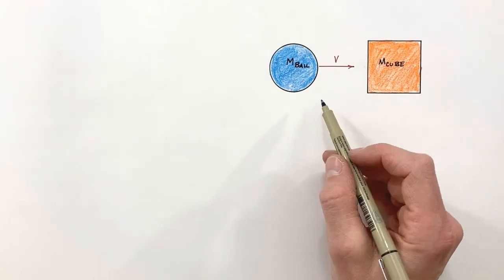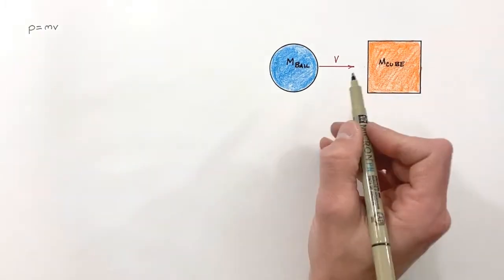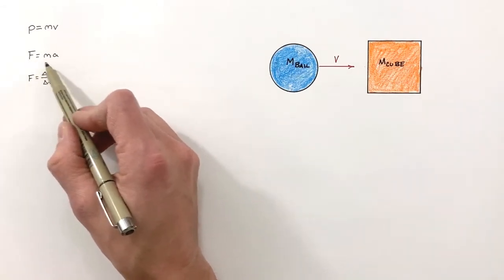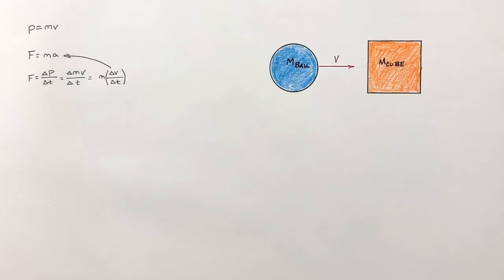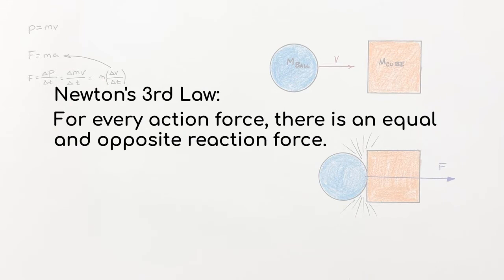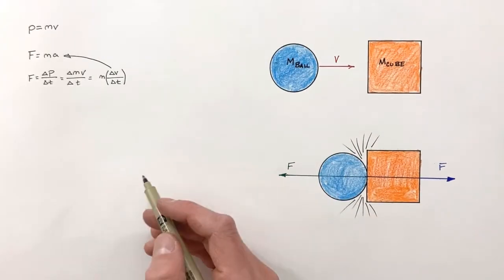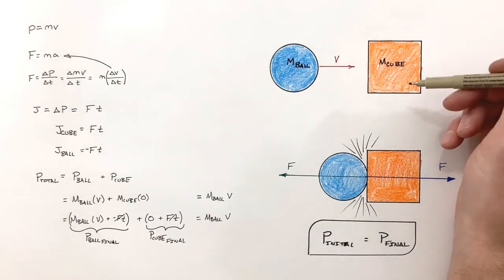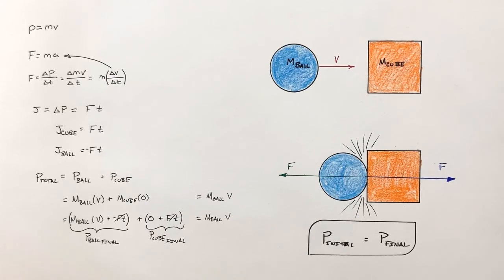Conservation of Momentum in Collisions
Newton's third law says for each action force there is an equal and opposite reaction force.  This can be used to leads us to the conservation of linear momentum in any and every collision.  It does not matter if the collision is inelastic, elastic or even an explosion.  Momentum will always be conserved because the impulse on one object is equal and opposite the impulse on the other object.  Therefore the net impulse is zero, or as we would say, linear momentum is conserved.

The subject of linear momentum and the conservation of linear momentum in collisions comes up in introductory physics including AP Physics 1 and AP Physics C Mechanics.